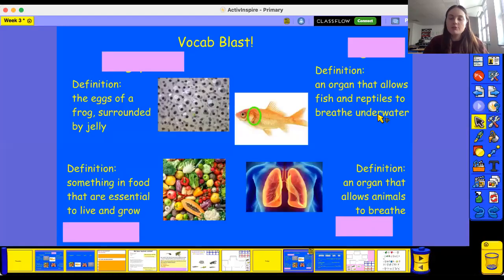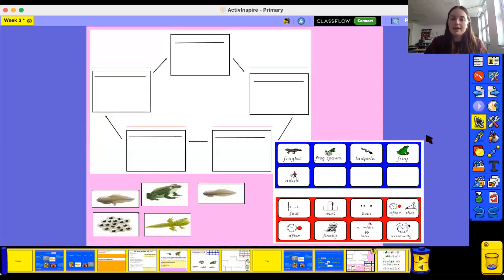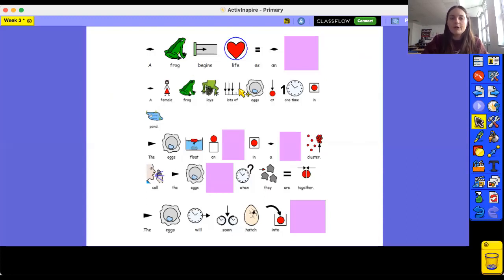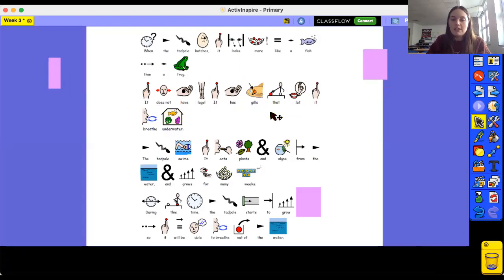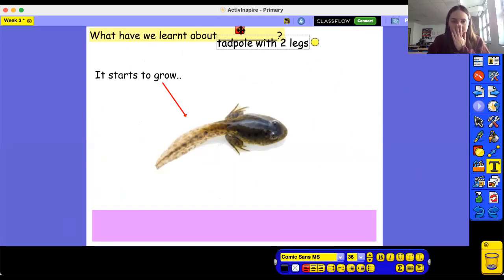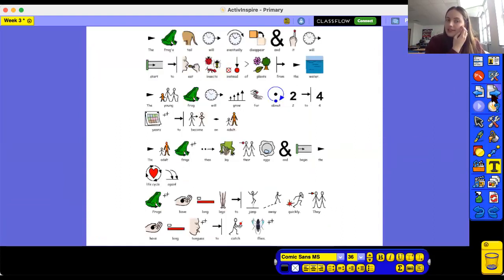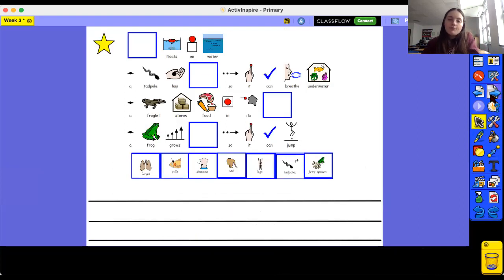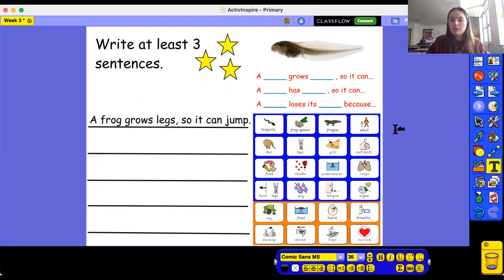12 2 21 Y2 Literacy